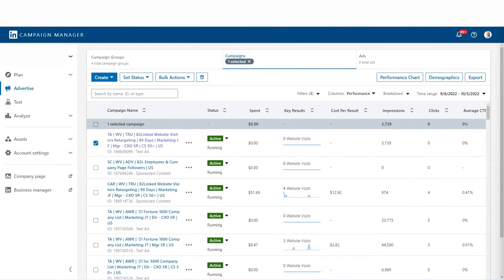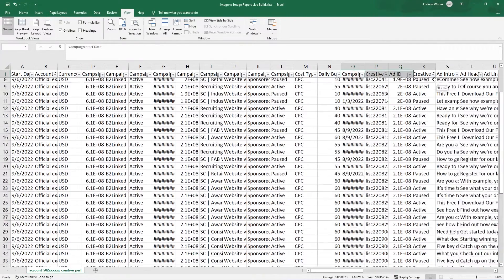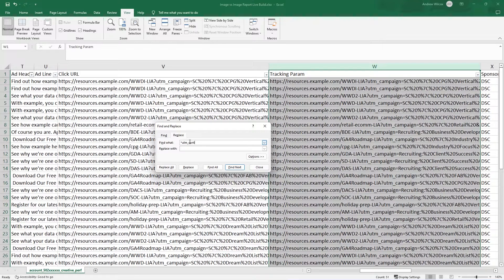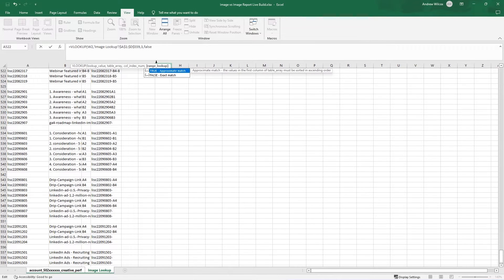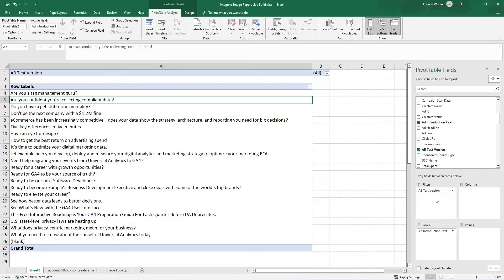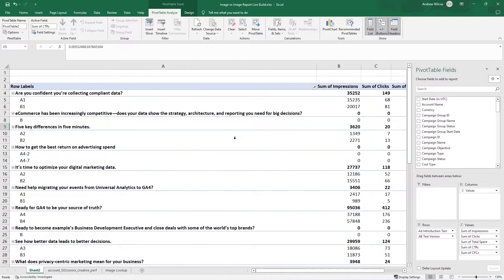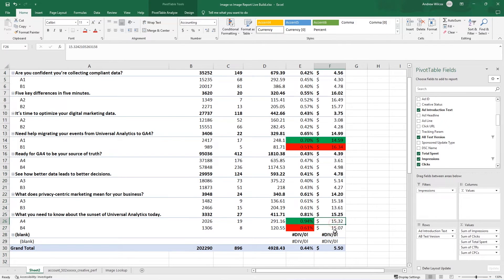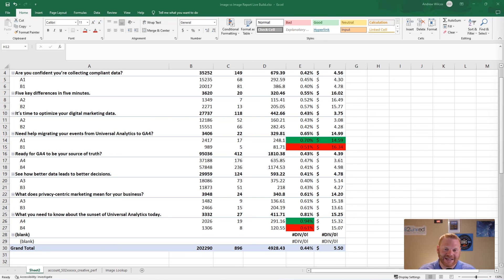LinkedIn Ads: Evaluate Your AB Tests in Excel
When you're running AB tests in LinkedIn Ads, it's especially difficult to evaluate the results within Campaign Manager.

Follow this quick walkthrough on how to evaluate them by exporting to Excel.

We cover prepping your data, pivot tables, and even creating helpful calculated columns that you can't do inside of Campaign Manager.

Episode 69 of the LinkedIn Ads Show podcast talks about reporting and how you can use this data to super-power your LinkedIn Ads